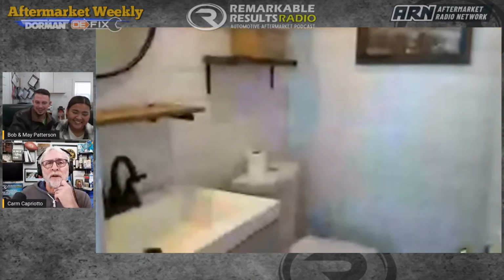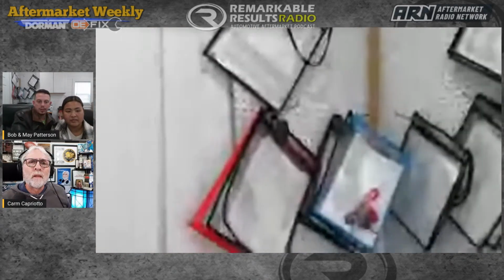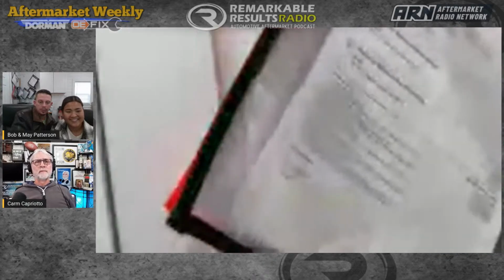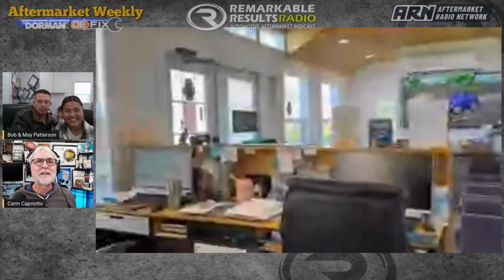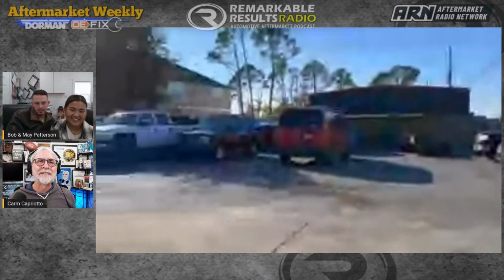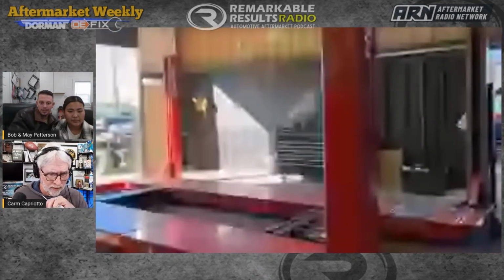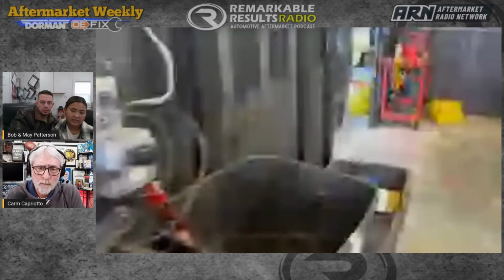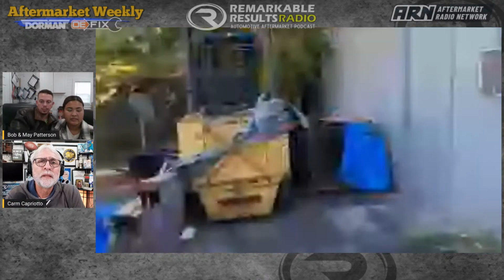AW 135 Bob Patterson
Guest hosts and shop tour with Bob and May Patterson, Bob's Automotive, Panama City Beach, FL. Bob and May discuss being short-staffed and the challenges of finding the right fit for their shop culture.